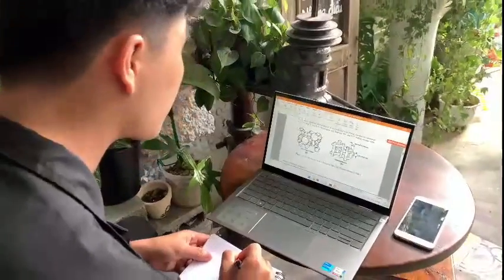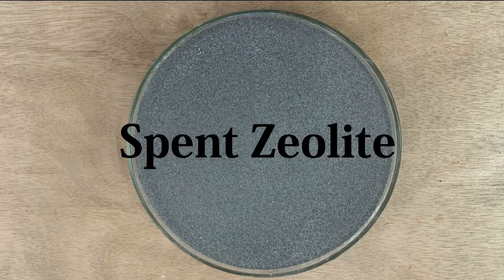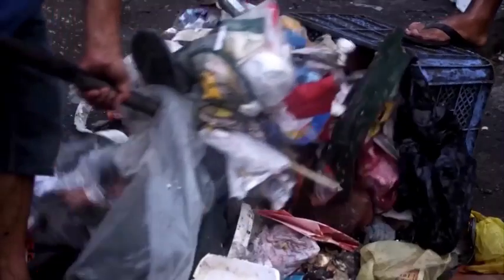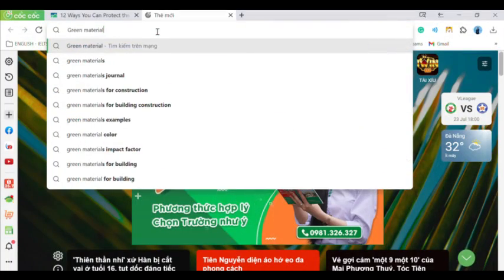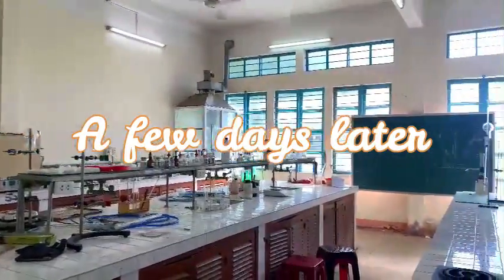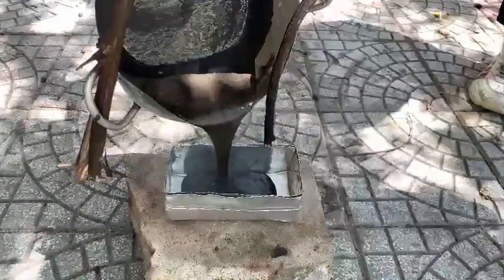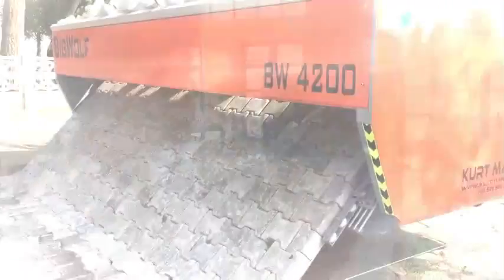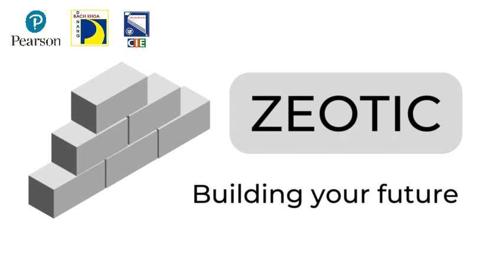ZEOTIC - GBA 2022